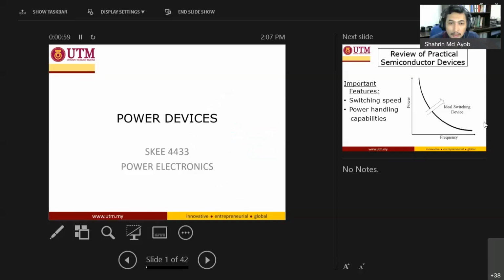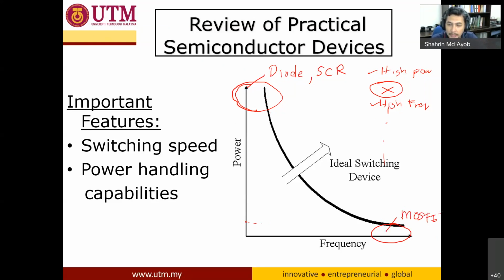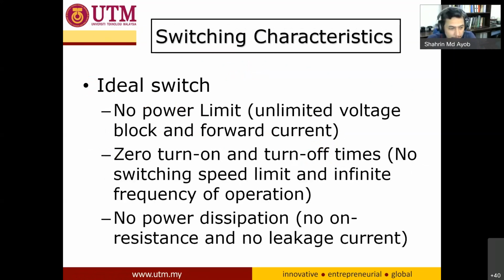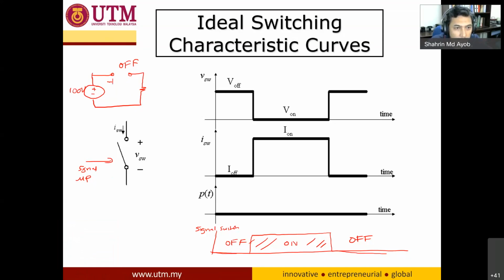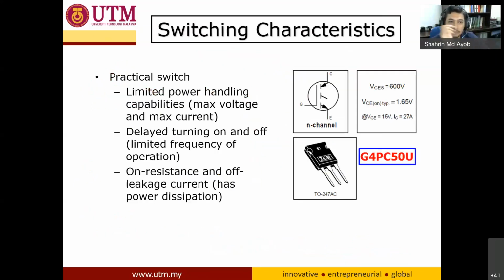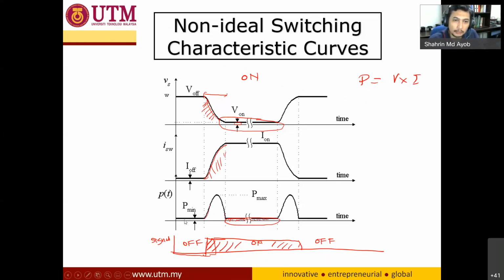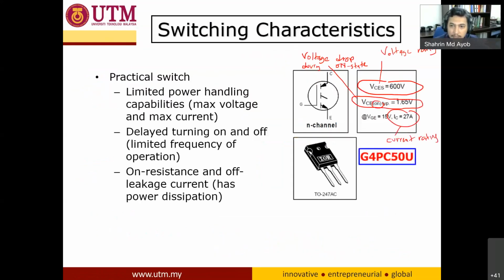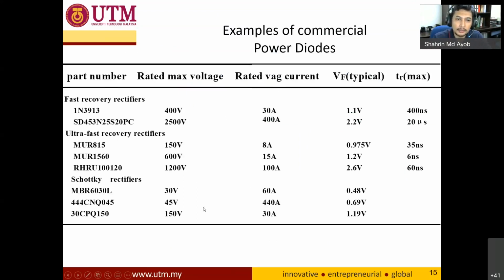SEEE4433 Thursday Week 1 20220324 0607 1